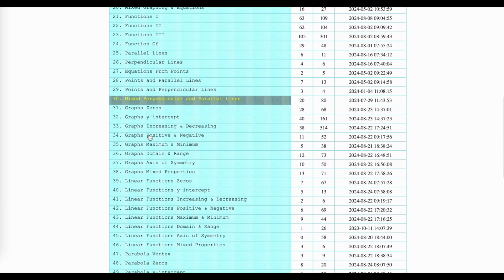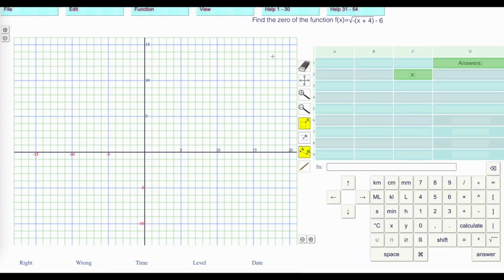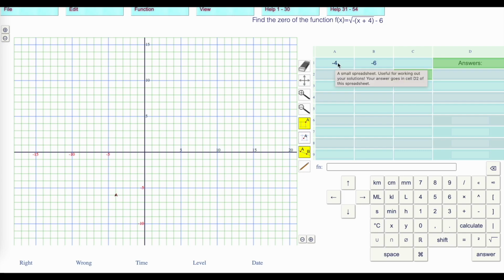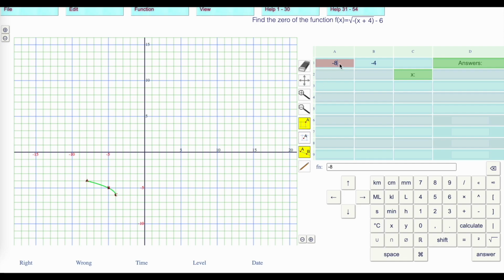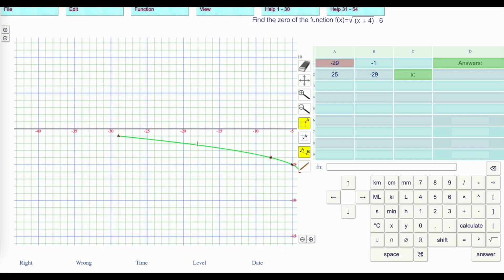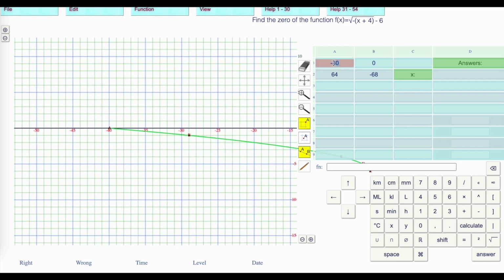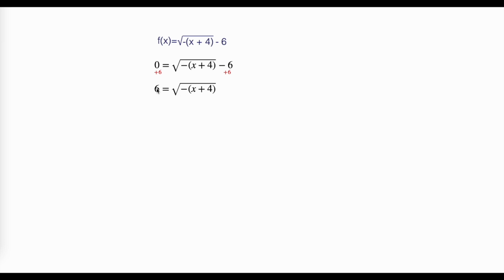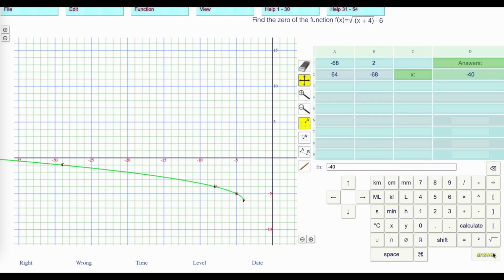Level 66: X-Intercepts Of The Square Root Function From The Modes Math Program